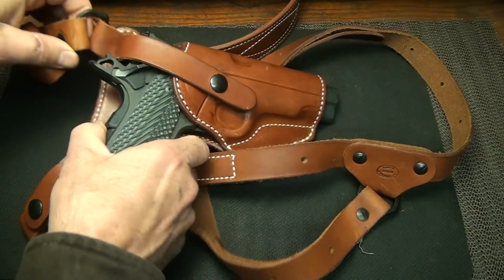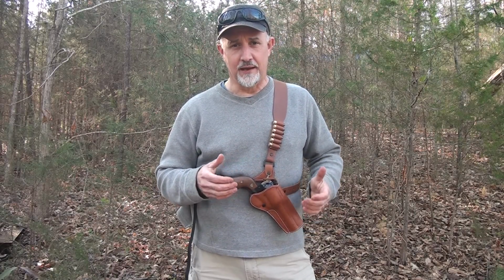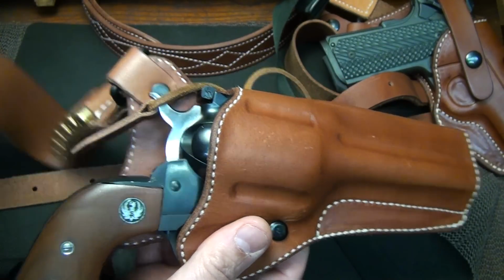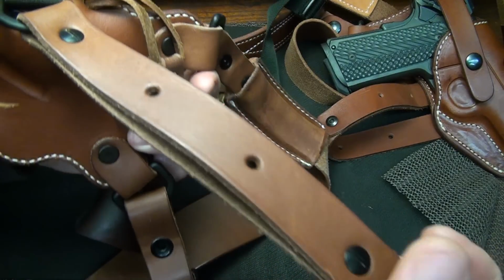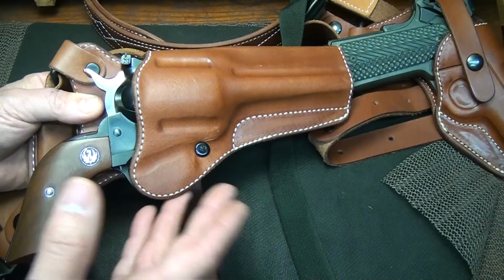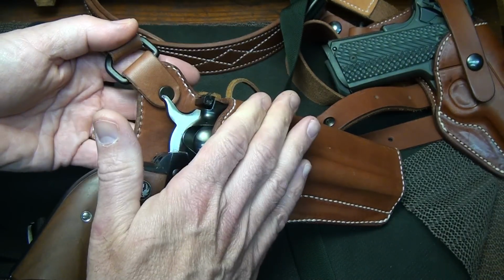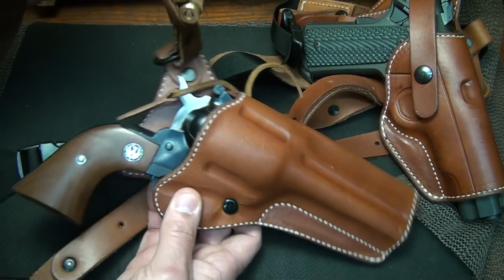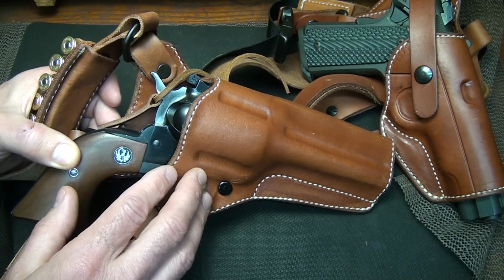The Ultimate Adventure Handgun Rig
Fun Gun Reviews Presents: The Guide's Choice Chest Rig from Diamond D Custom Leather in Wassilla,  Alaska. Dave Johnston and the leather craftsman at Diamond D are producing some of the best leather products in the world.

DIAMOND D CUSTOM LEATHER
540 West Hjellen Drive
Wasilla, AK 99654